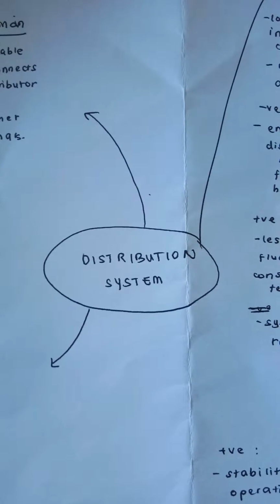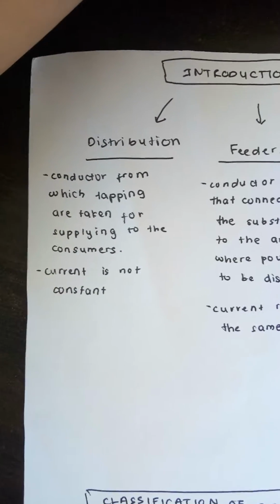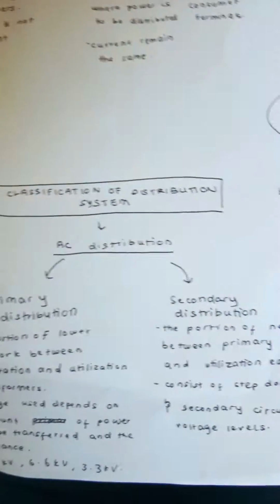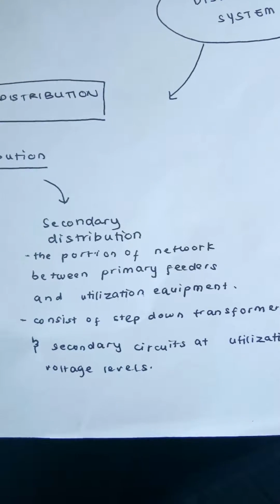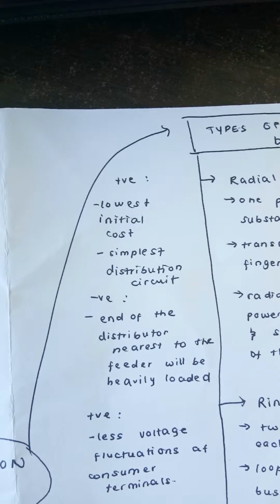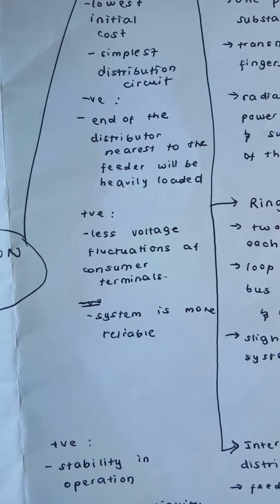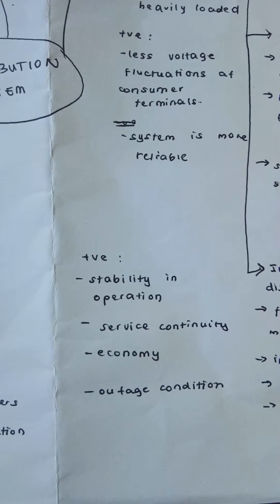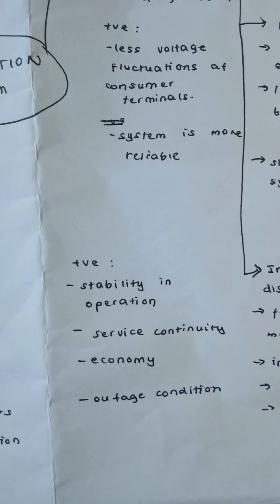CHAPTER 6 DISTRIBUTION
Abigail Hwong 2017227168